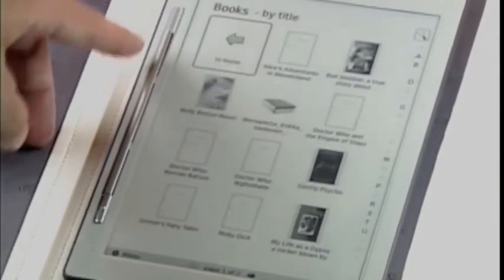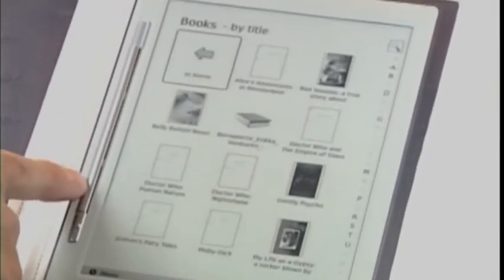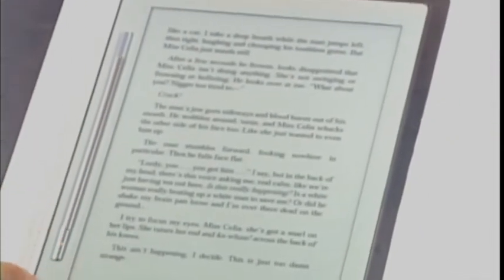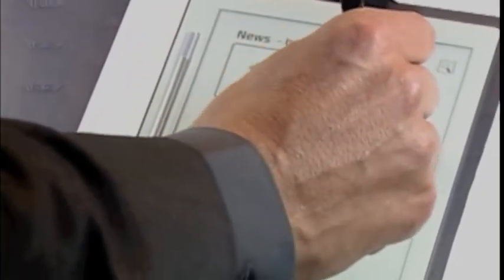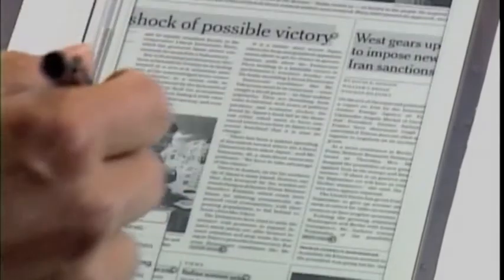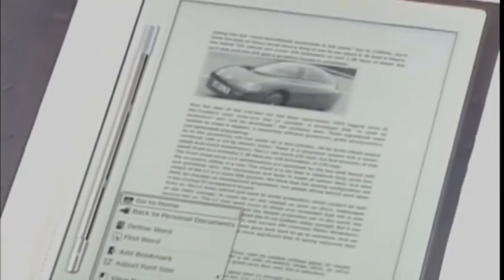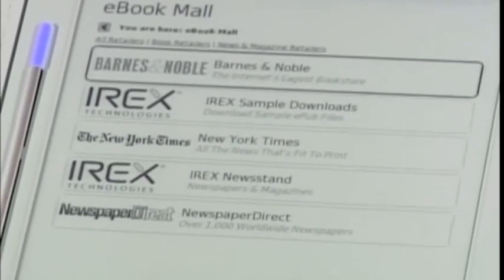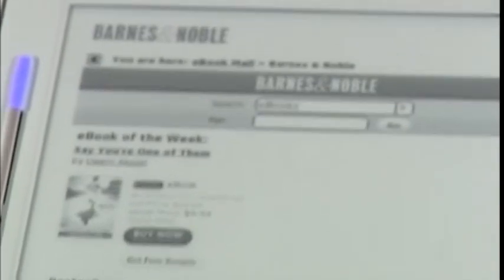IREX DR800SG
IREX Digital Reader demonstration by Hans Brons at IREX Press Launch September 2009